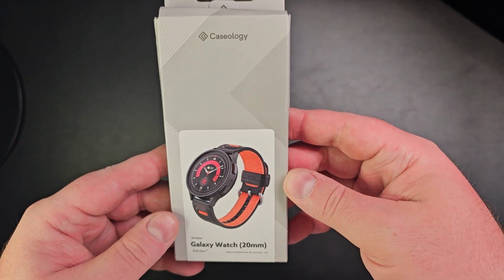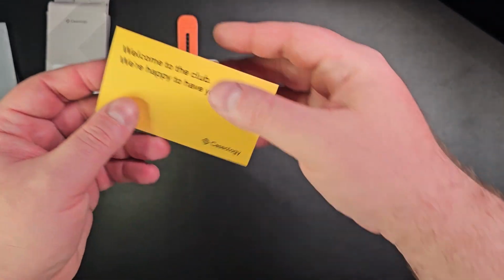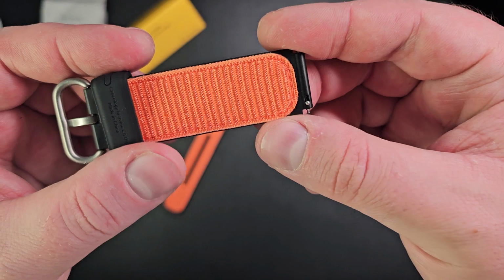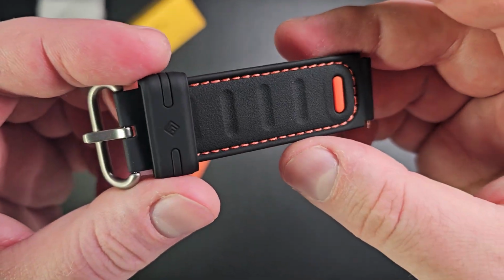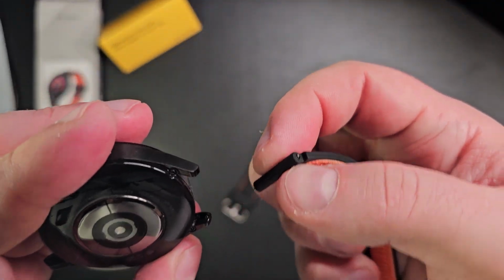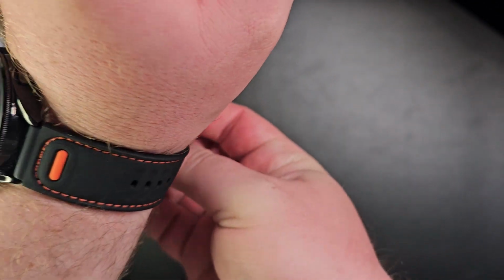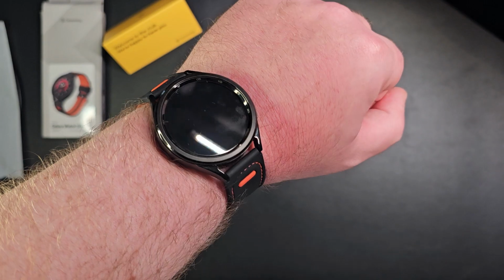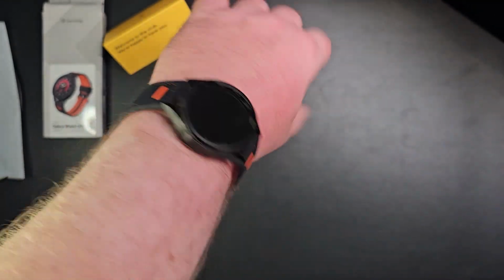Caseology Athlex Strap for Samsung Galaxy Watch 6 Classic 47mm 43mm / Watch 5 Pro 45mm - Unboxing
Under no circumstances will Unboxing with Eddie be responsible or liable in any way for any content, including but not limited to, any error or omissions in the content, or for any loss or damage of any kind incurred as a result of any content communicated in this video, whether by Unboxing with Eddie or a third party. In no event shall Unboxing with Eddie be liable for any special, indirect or consequencial damages or any damages whatsoever resulting from loss of use, data or profits arising out of or in connection with the availability, use or performance of any information communicated in this video. Due to factors beyond the control of Unboxing with Eddie, it cannot guarantee against improper use or unauthorized modifications of this information. Unboxing with Eddie assumes no liability for property damage or injury incurred as a result of any of the information contained in this video. Use this information at your own risk. Unboxing with Eddie recommends safe practices when performing any do it yourself repairs and or with tools seen or implied in this video. Due to factors beyond the control of Unboxing with Eddie, no information contained in this video shall create any expressed or implied warranty or guarantee of any particular result. Any injury, damage, or loss that may result from improper use of these tools, equipment, or from the information contained in this video is the sole responsibility of the user and not Unboxing with Eddie.